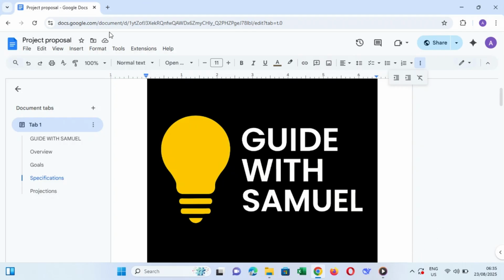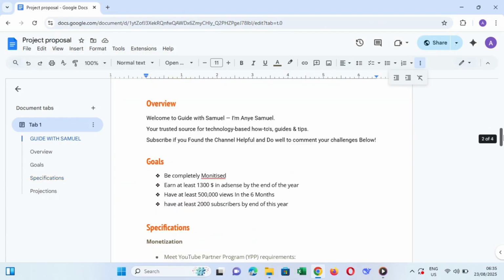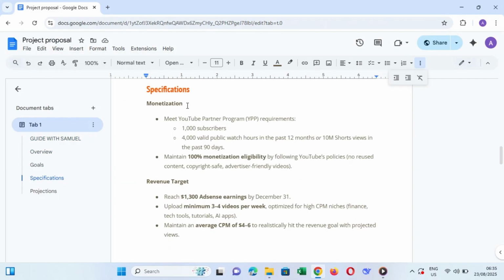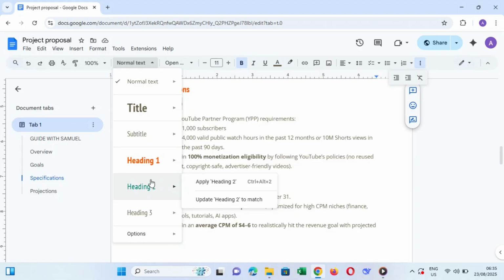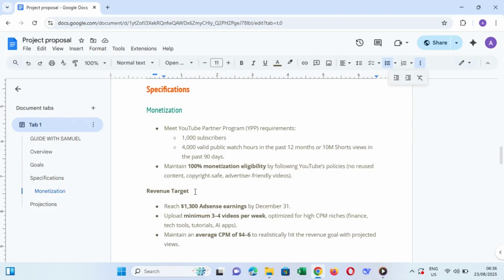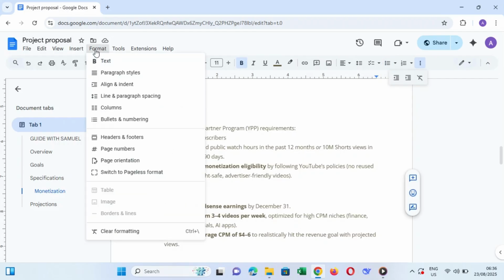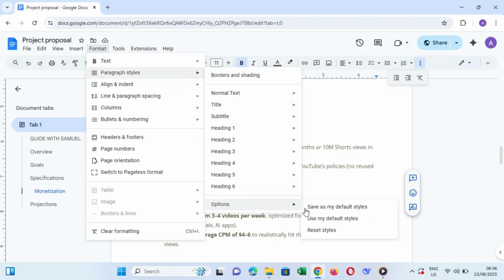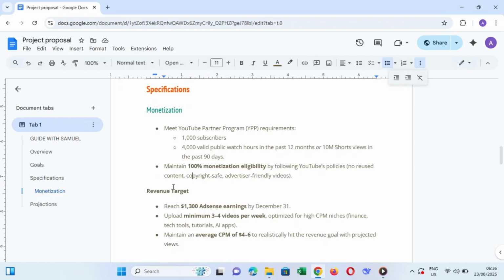Organize Your Docs Like a Pro! 📄 Headings in Google Docs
In this tutorial, I’ll show you how to format text as a heading in Google Docs on your Windows PC. Using headings helps structure your document, makes it easier to navigate, and improves readability.

Follow these simple steps:

Open your Google Docs document on your Windows PC.

Select the text you want to format as a heading.

Click on the Styles dropdown in the toolbar (usually shows “Normal text”).

Choose a Heading style (Heading 1, Heading 2, or Heading 3).

The text will now be formatted as a heading and appear larger or bolder depending on the style.

Repeat for other sections to organize your document efficiently.

✅ That’s it! You’ve successfully formatted text as a heading in Google Docs on Windows PC.